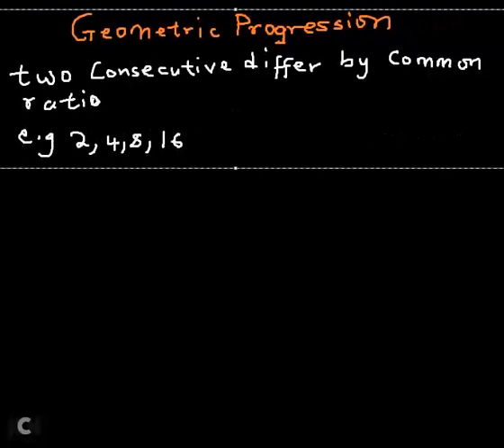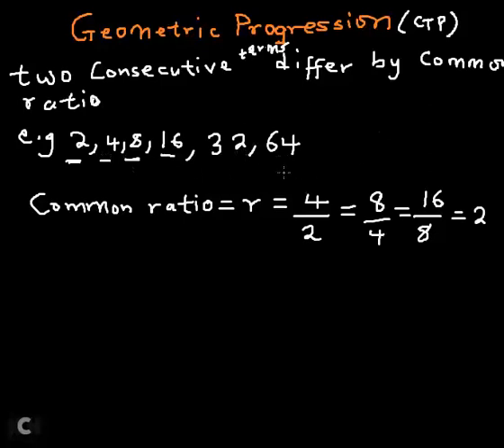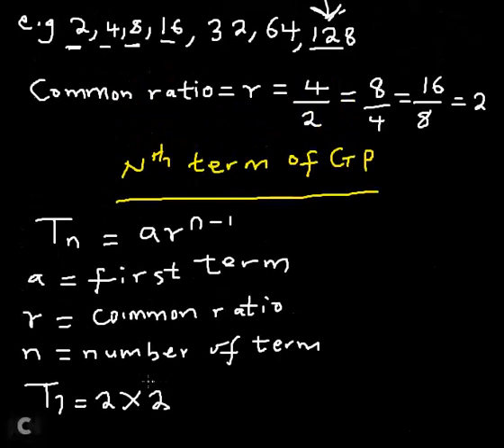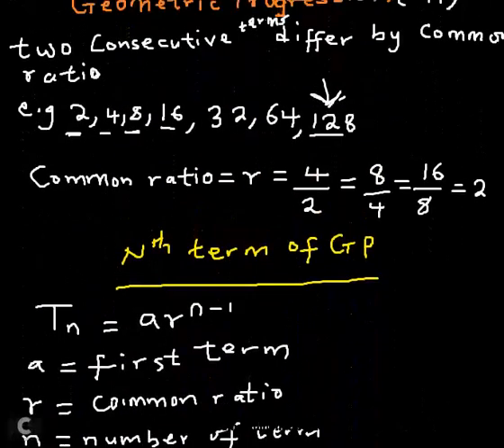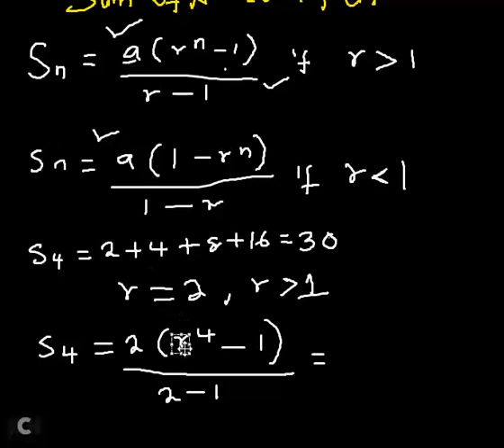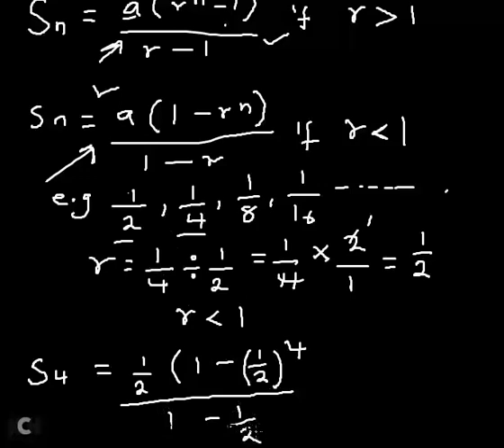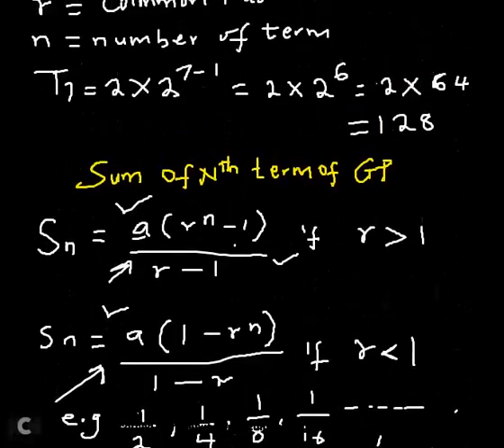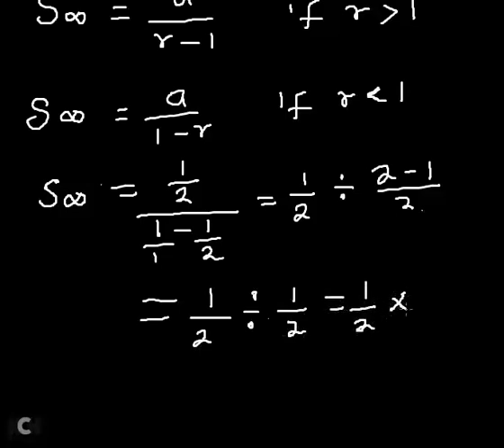July 15, 2023